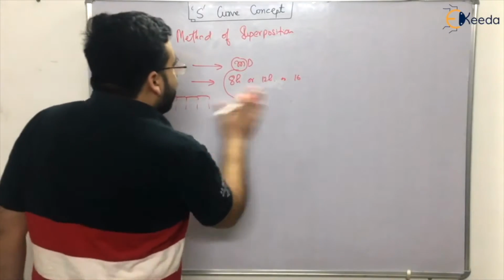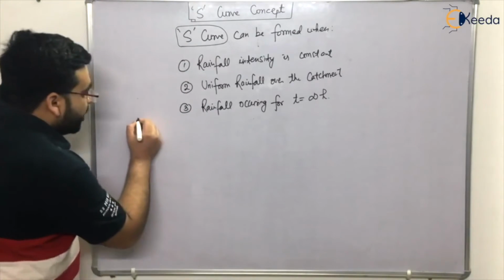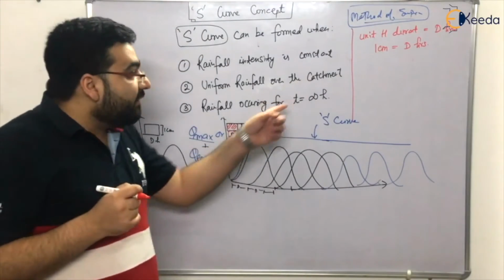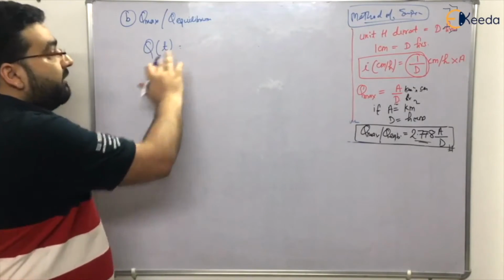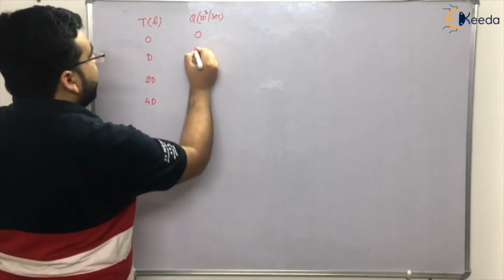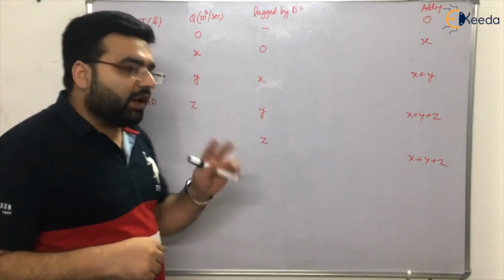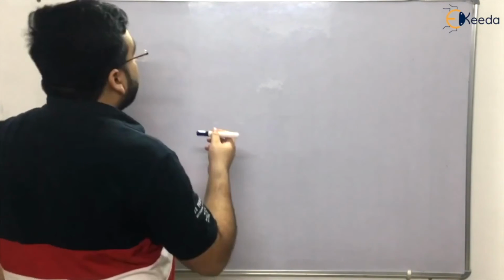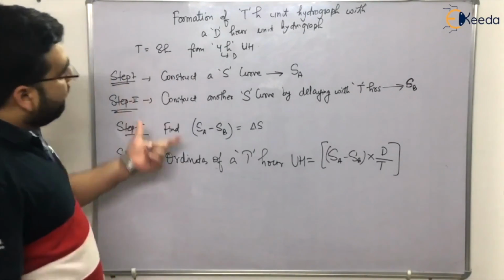S Curve Concept | Hydrograph Analysis | Hydrology- GATE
In this video, we will discuss the S Curve Concept in the context of hydrograph analysis. We will first define what an S Curve is and then discuss how it can be used to analyze hydrographs. We will also discuss some of the limitations of the S Curve Concept.

Benefits of watching this video:

Learn about the S Curve Concept in the context of hydrograph analysis
Understand how to use the S Curve Concept to analyze hydrographs
Identify the limitations of the S Curve Concept
Who should watch this video:

Engineers who need to understand hydrograph analysis
Students who are taking a course in hydrology
Anyone who is interested in learning more about the S Curve Concept
What you will learn in this video:

What an S Curve is
How to use the S Curve Concept to analyze hydrographs
The limitations of the S Curve Concept
Video Contents:

Introduction to the S Curve Concept
Limitations of the S Curve Concept
Conclusion
Call to action:

I would also be happy to answer any questions you have about the S Curve Concept or hydrograph analysis in general.

Happy Learning.